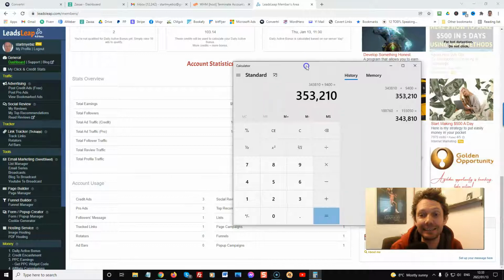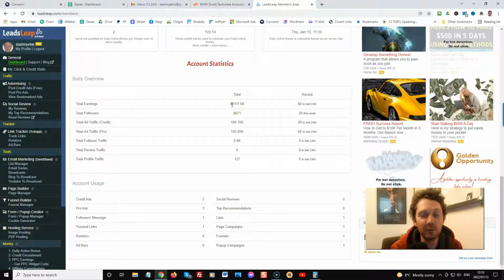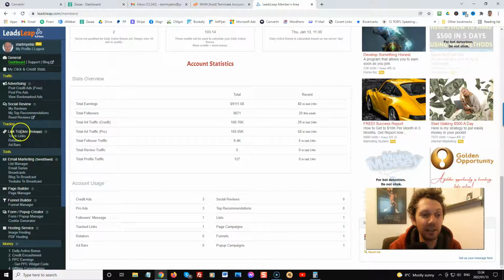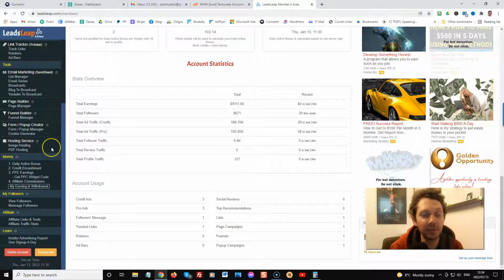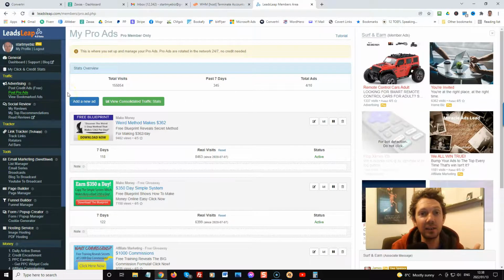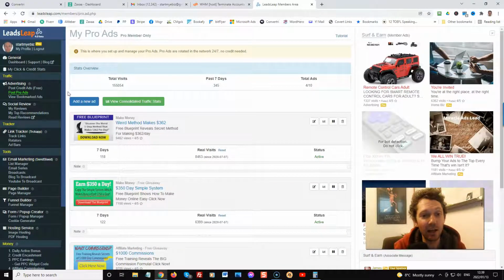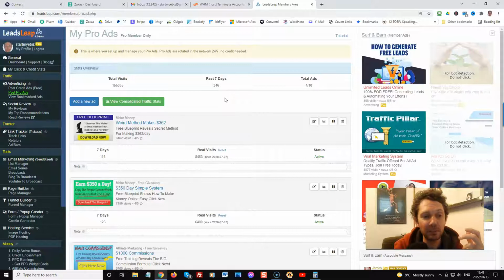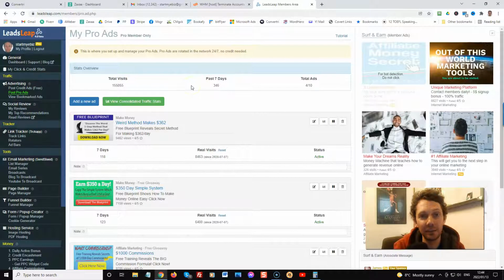How I Got 353,210 Visitors From Leads Leap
My ads on Leads Leap have received 353,210 clicks over the past 10 or so years. This video shows you how I did it.

After you join, get in touch so I can give you a secret re-brandable PDF and squeeze page.

👀👌 Find more free training and tools below, that will help you earn more money online!

 🤑👌🏻 Free Guide - Top 7 Places to Buy Traffic & The Top Mistakes To Avoid